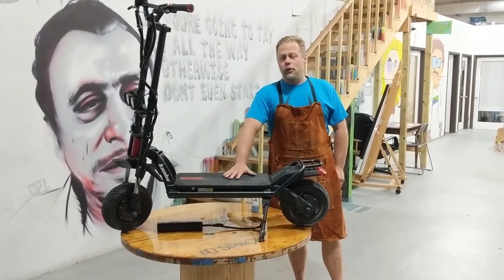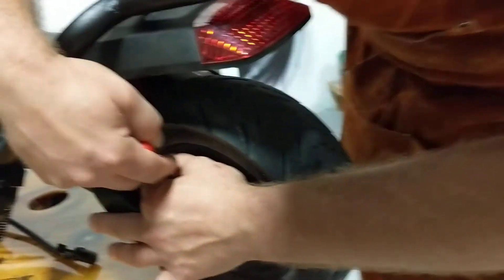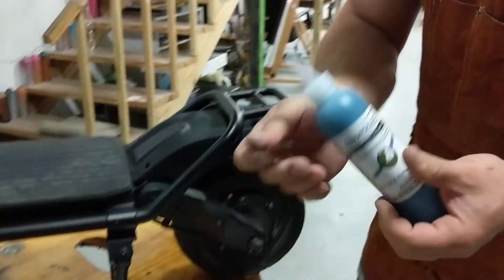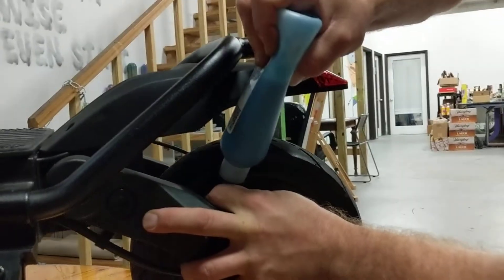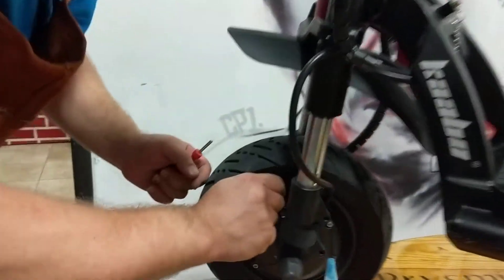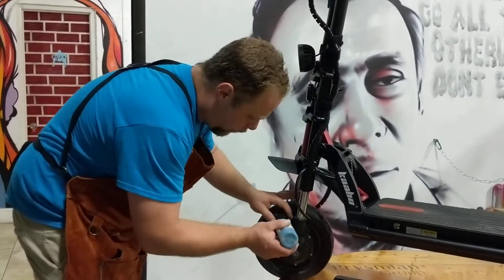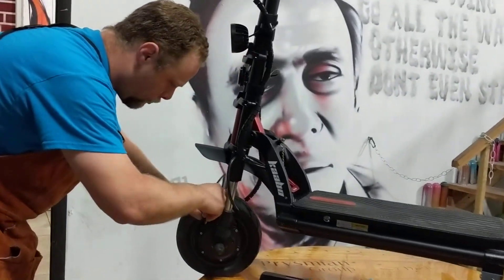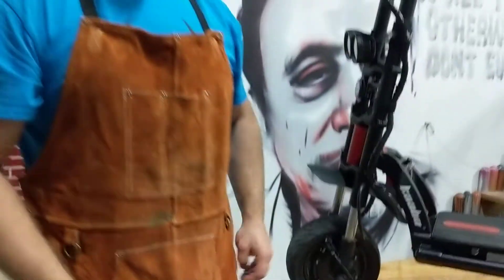Armor-Dilloz Tire Sealant installation in Kaabo Wolf Warrior 11 Scooter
Watch this installation demonstration to learn how to install Armor-Dilloz in your e-scooter.

Safety First:
Always wear personal protective gear, especially eye protection when installing tire sealant. Do not eat or drink.

Product: Blue Armor-Dilloz Extreme
Amount: 4oz per tire for the Kaabo Wolf Warrior 11
Removal Tool: Upgraded Easy Grip Valve Core Removal Tool